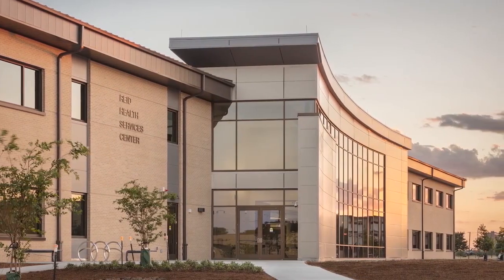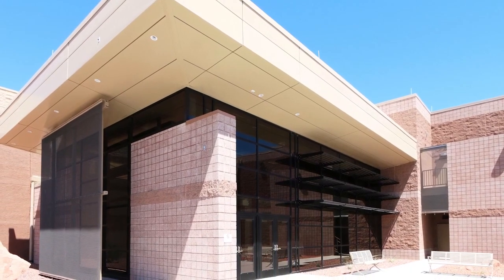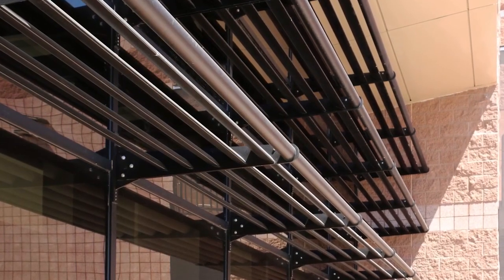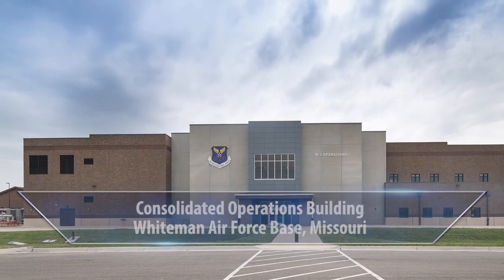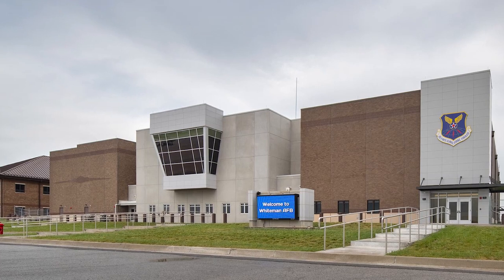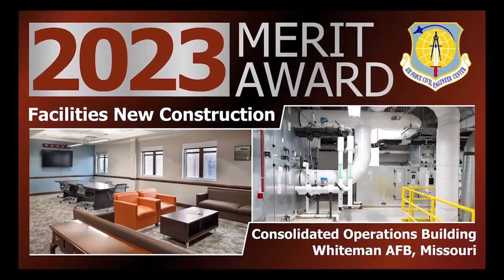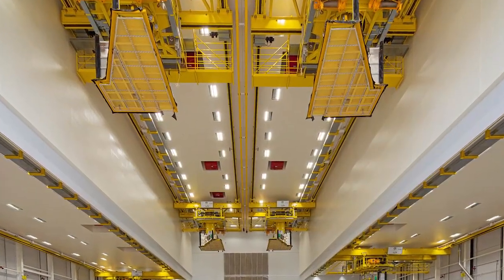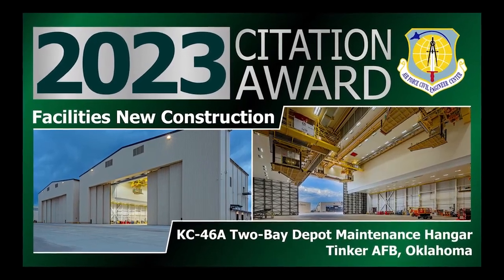Air Force Design Awards 2023